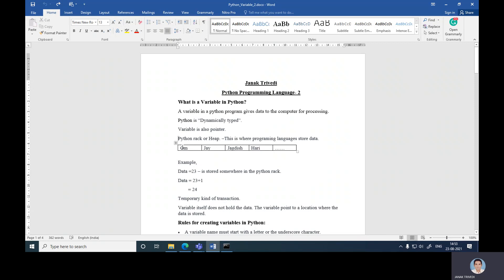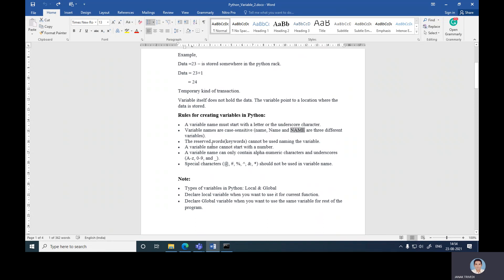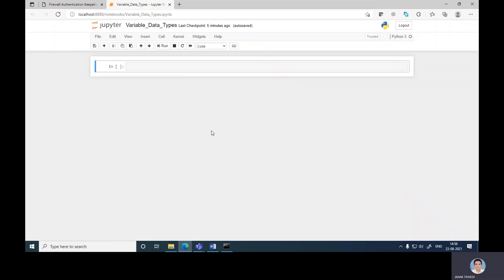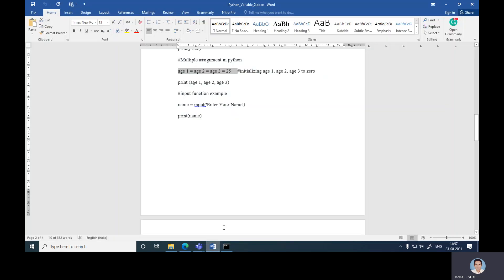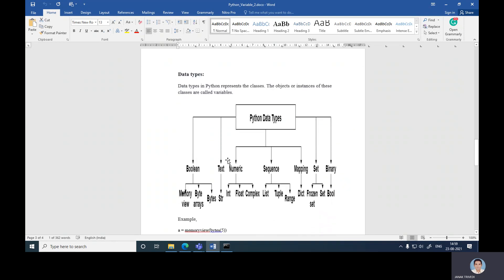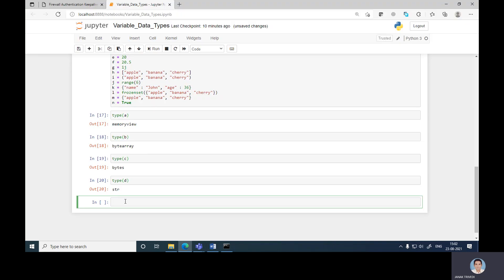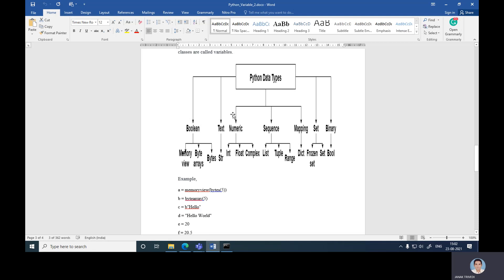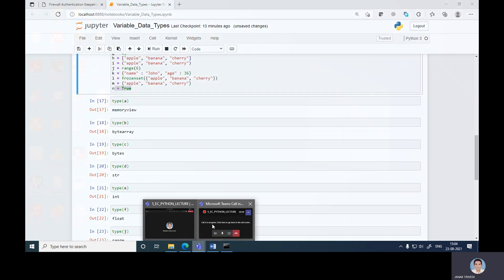Lecture 2. Variable and Data Types || Python Programming Theory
Explanation of Variable and Data-Types in Python.

*Correction in Data Type Chart: Memory view, Byte Arrays, Bytes in Binary and Bool in Boolean.

Request to watch with High Quality Video Setting for better visualization and use Headphone for better understanding.

Hi, this is Dr. Janak Trivedi. I am happy to announce the launch of YouTube channel.

It’s my humble effort to share the knowledge to community, which I have gained.

Your support will encourage me to come up with more informative videos. Your inputs are precious to me.

At present, I am presenting the videos on Python Programing Language.